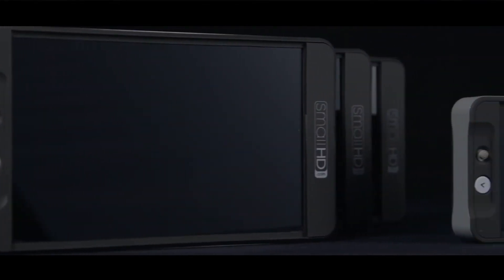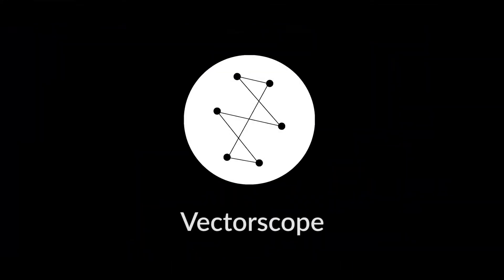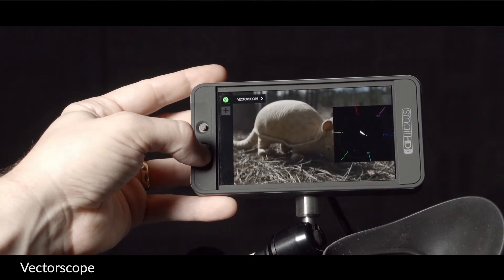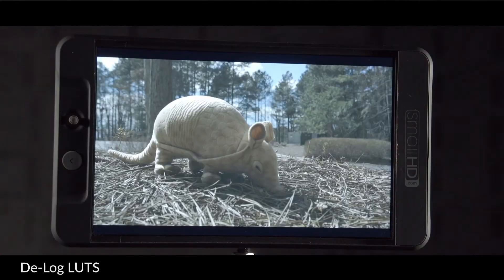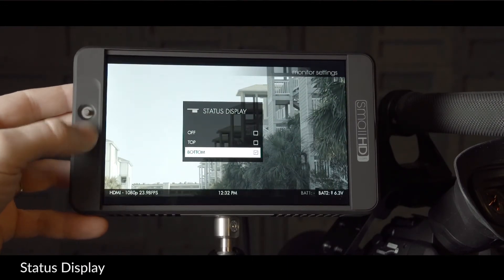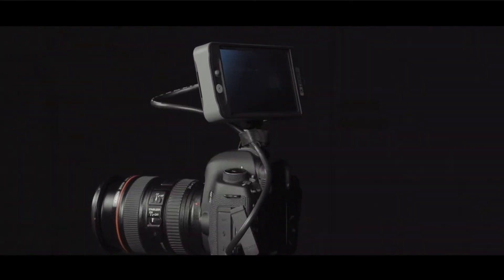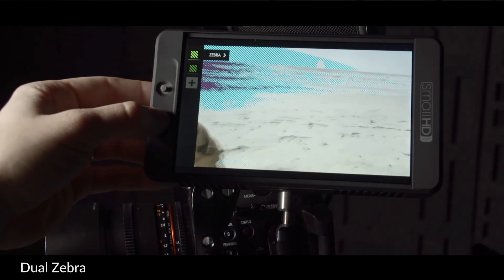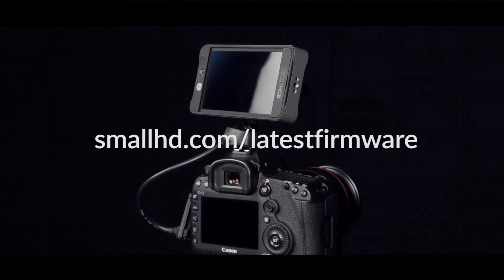Firmware 2.2 for SmallHD 500 and 700 Series on-camera monitors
The latest firmware update for SmallHD 500 and 700 Series monitors adds Vectorscope, a library of Reverse LOG LUTs, and several more useful tools/improvements. To see a detailed feature list and to download the firmware, please